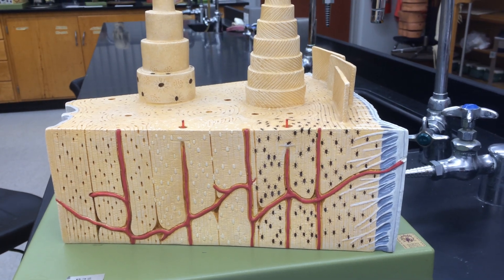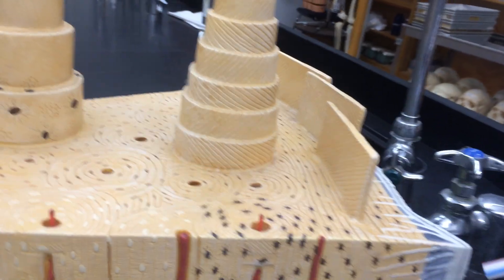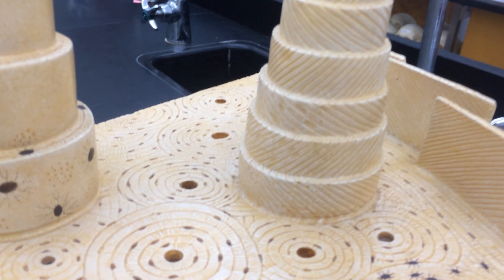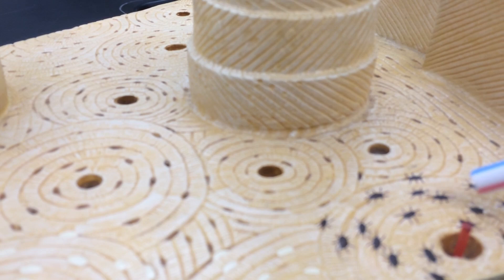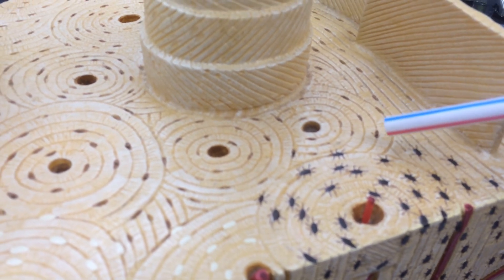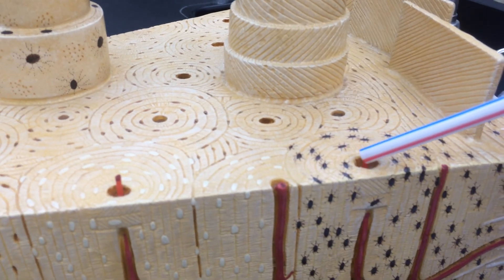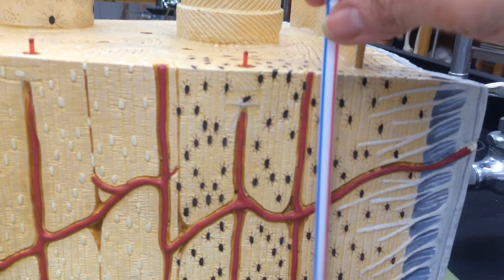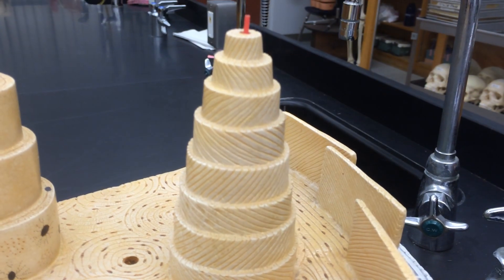MICROSCOPIC STRUCTURES OF COMPACT BONE (WEDGE OF BONE)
This video describes the microscopic anatomy of compact bone.